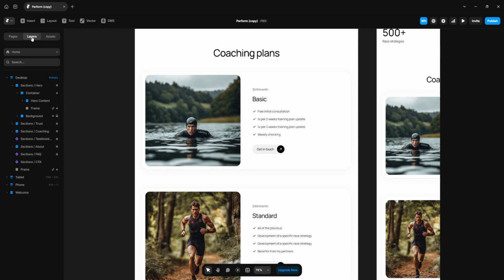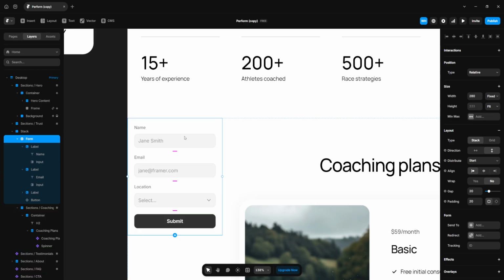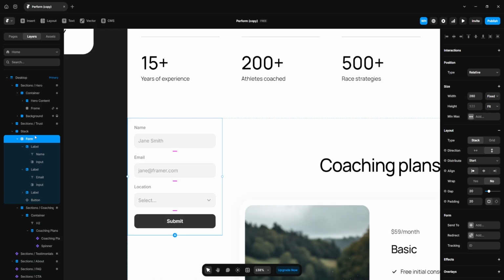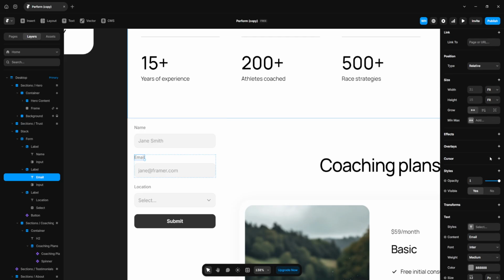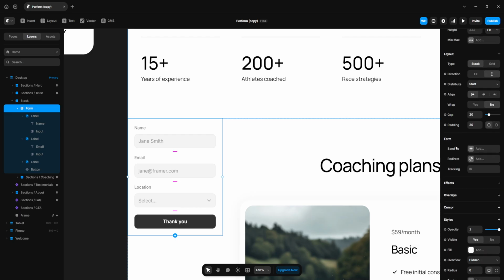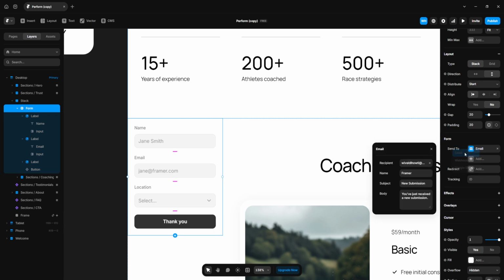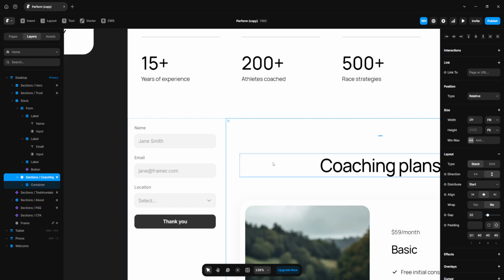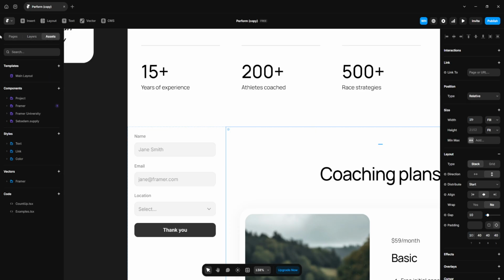How To MAKE A WORKING SIGN UP PAGE In Framer (QUICK & EASY) 2026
In this video, I'll show you how to make a working sign up page in Framer. This is a full guide on how to create a functional sign up form and page using Framer in 2026. In case you've been trying to build a working sign up page with Framer, this is the video you need to see! 🚀💻